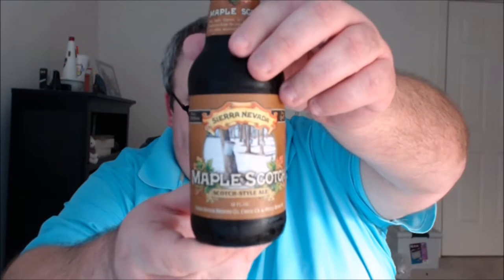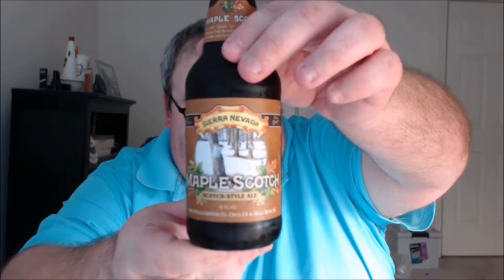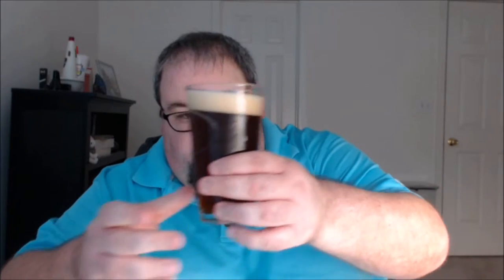PRB #103: Sierra Nevada Maple Scotch Ale (2/15/17)